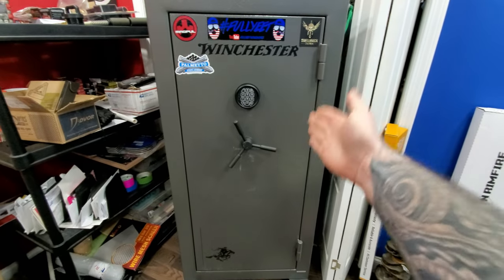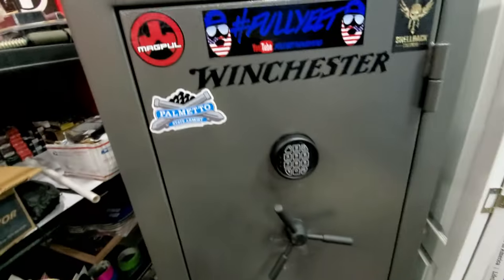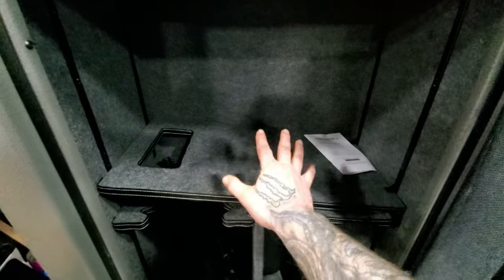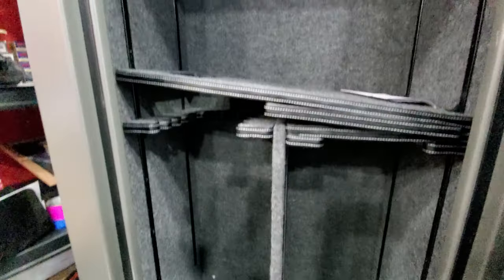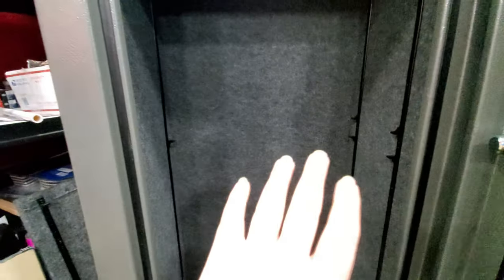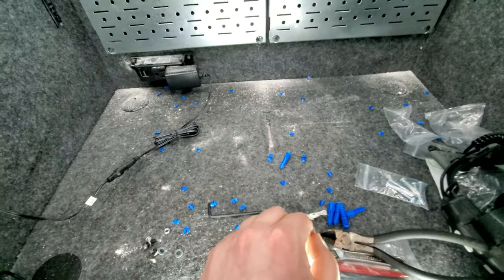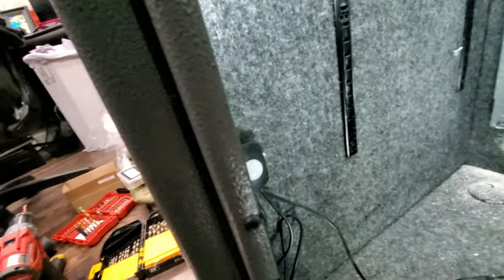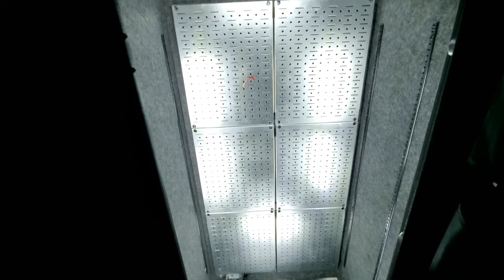How to transform your safe from boring to cool!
I was super stoked about this!

Check this out